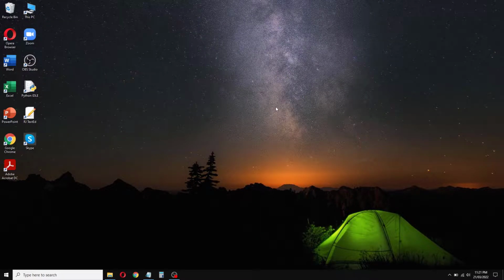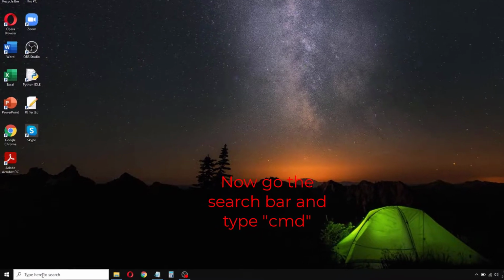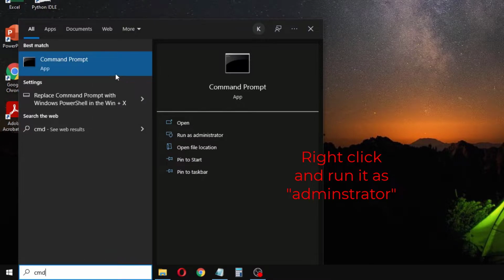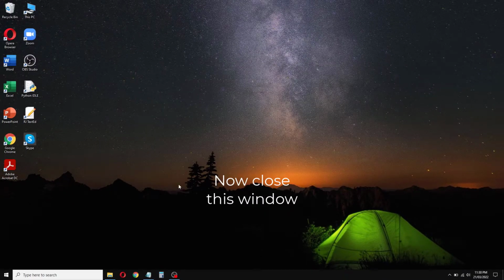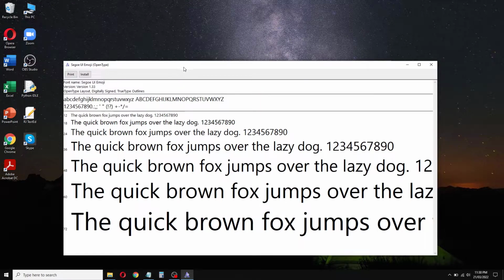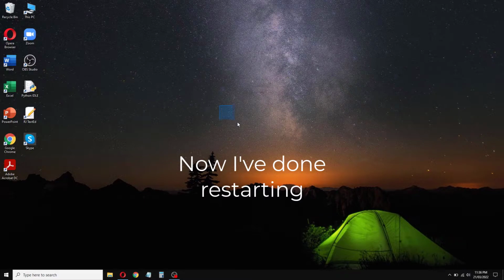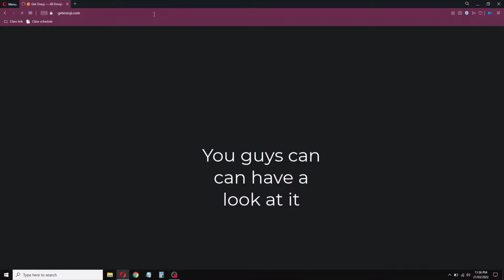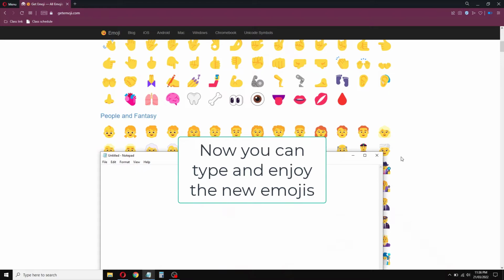How to get new fluent emojis on windows 10 (Emoji 14.0!)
In this video I will show you how to get new win11 fluent emojis on windows 10.

Command to delete old emoji font:
reg delete "HKEY_LOCAL_MACHINE\SOFTWARE\Microsoft\Windows NT\CurrentVersion\Fonts" /v "Segoe UI Emoji (TrueType)" /f

Steps:
1) Download win11 emoji font
2) Open "cmd" as administrator and paste the command given above
3) Now open the emoji font and click "install"
4) Restart your PC to see changes
Now you get get the new emojis!

Make sure to watch this video properly for better understanding.

**If you want to get old emojis back then open settings app and go to Settings\Personalization\Fonts
and select Segoe UI emoji and uninstall it. After that download win10 emoji from this link:
and open it and install it.